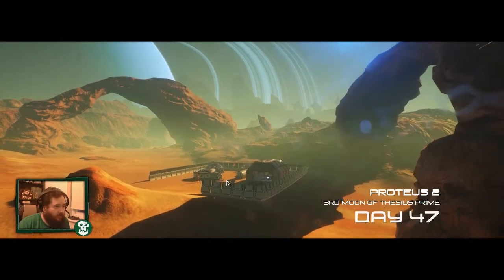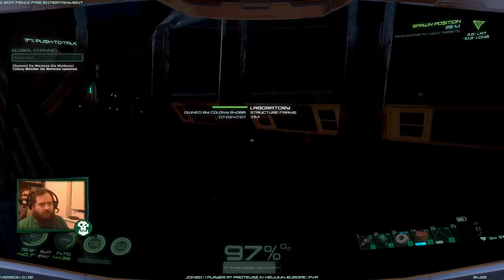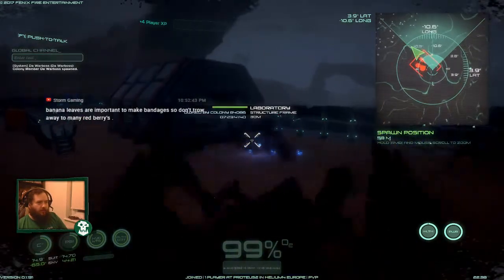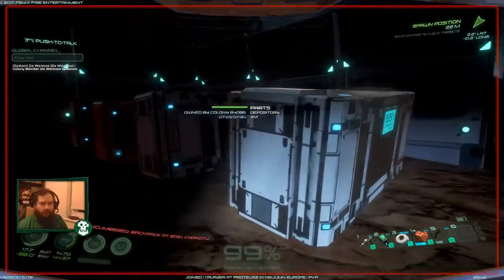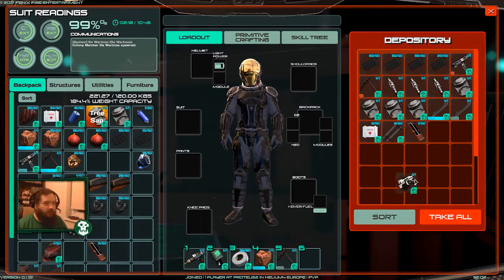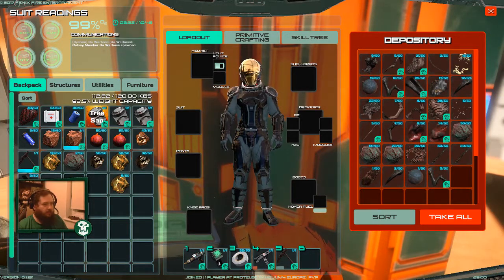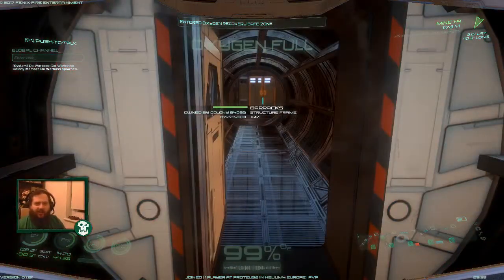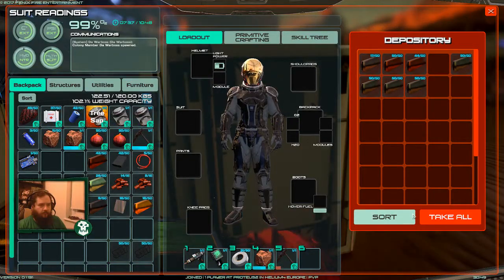Da Warboss Live Stream: Ep8: Defence, defence, defence, and erm... tidying.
Da Warboss has all the dakka dakka!